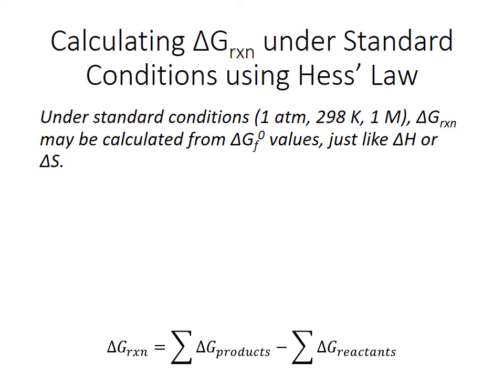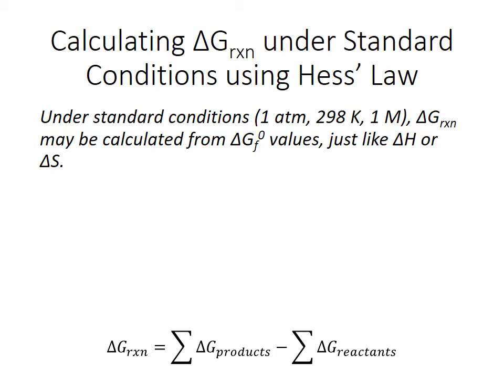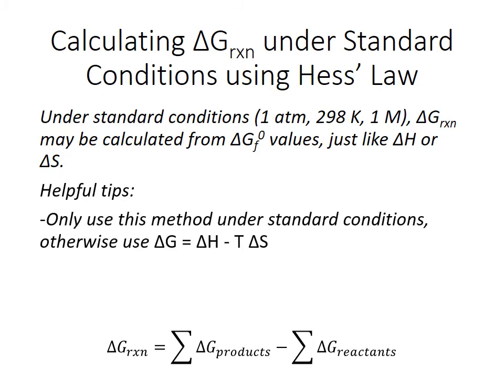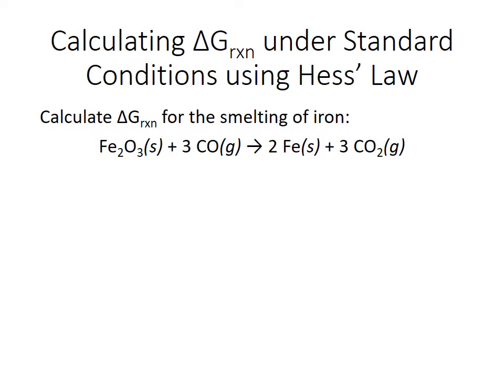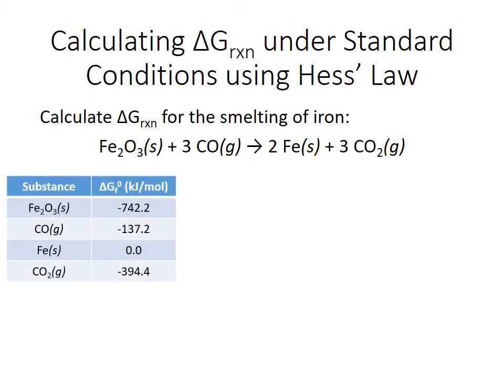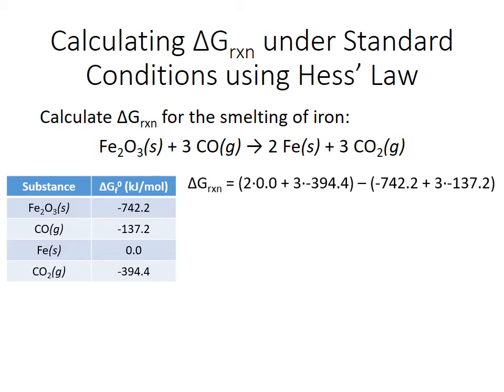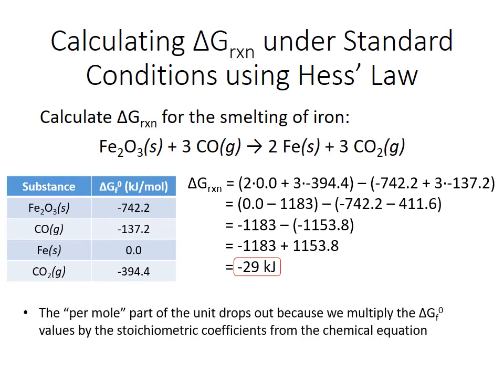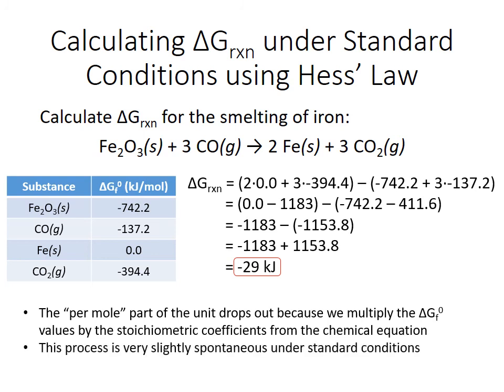Calculating Free Energy Changes with Hess' Law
A step-by-step example of how to use standard free energies of formation to calculate the free energy change associated with a process under standard conditions.